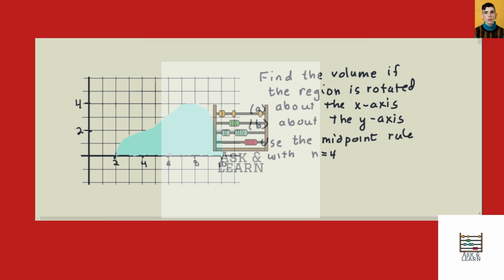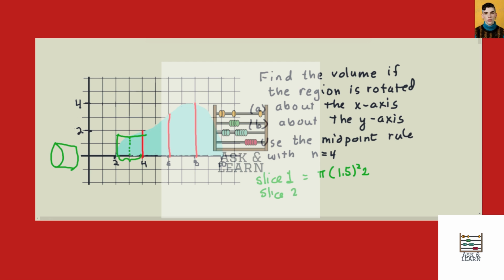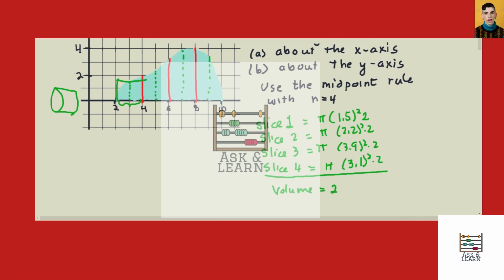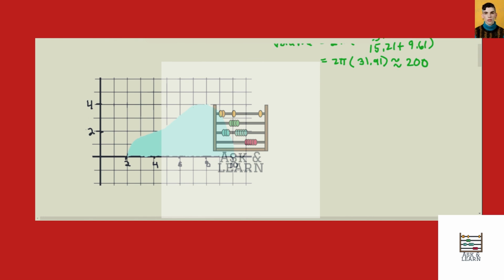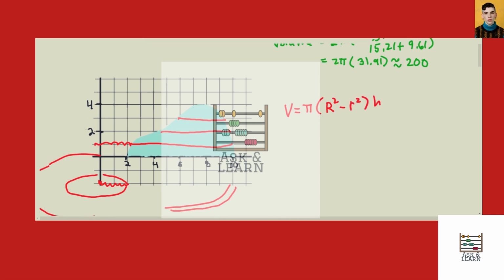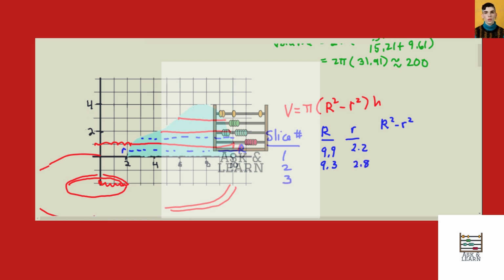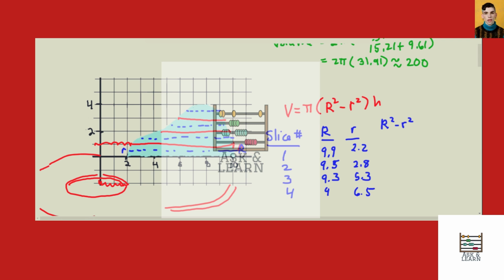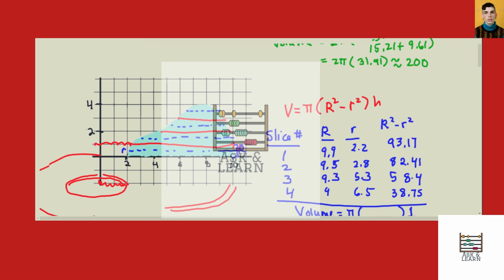If the region shown in the figure is rotated about the x-axis to form a solid, use the Midpoint Rule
If the region shown in the figure is rotated about the x-axis to form a solid, use the Midpoint Rule with
 to estimate the volume of the solid.
(b) Estimate the volume if the region is rotated about the y-axis. Again use the Midpoint Rule with